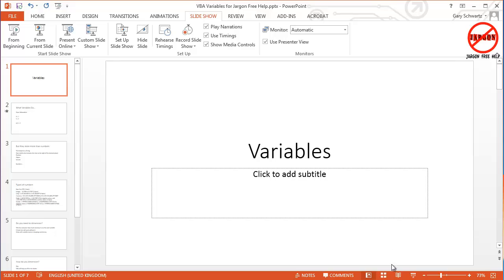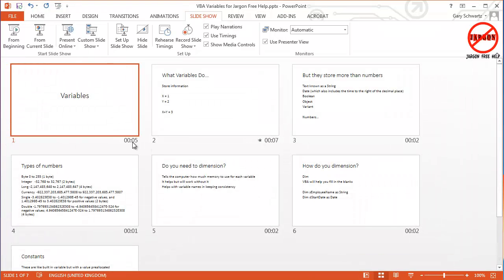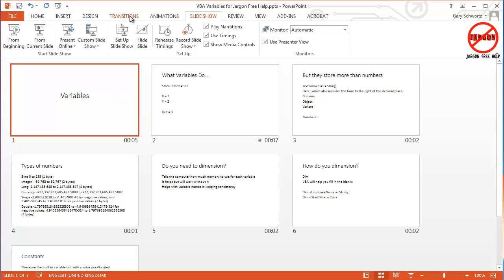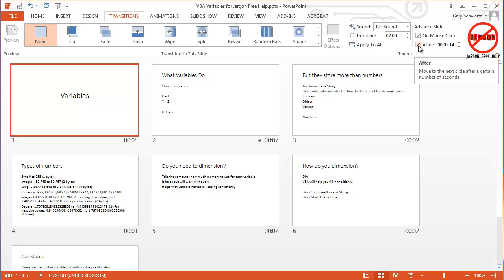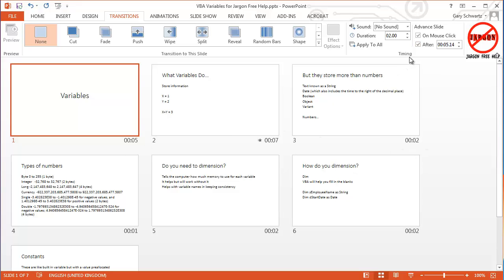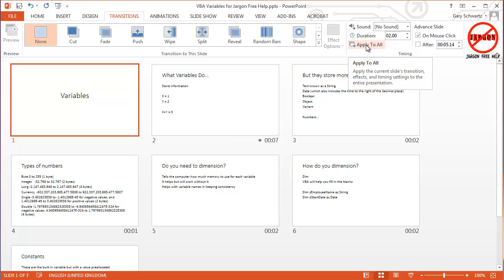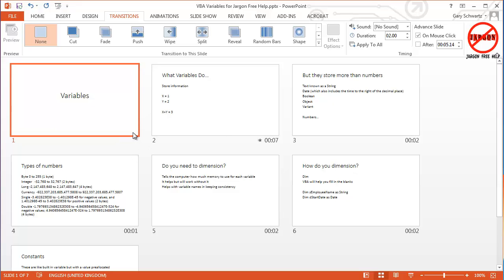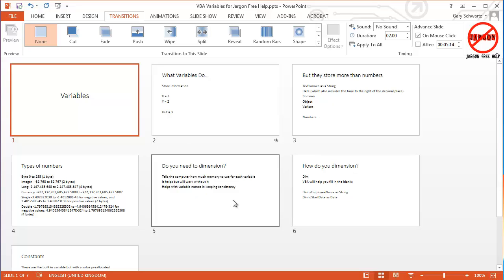How to Remove Timings from Your PowerPoint Slides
Is your PowerPoint presentation changing slides without you clicking anything? It is more than likely you have set timings to many or all of your slides in PowerPoint you may want to remove those timings without having to do them one by one. You may have set the timings one by one or used rehearse timings or record slide show. It may also be possible that you needed the timings at one point but do not need them now. shows us how to remove the timings.